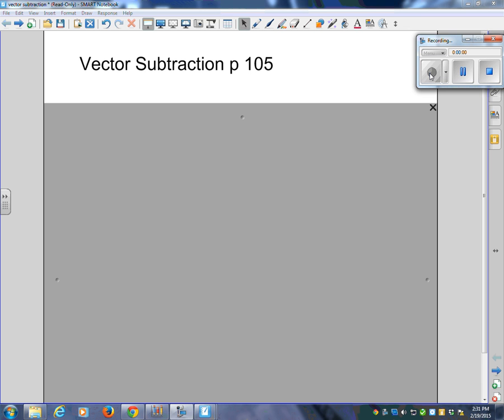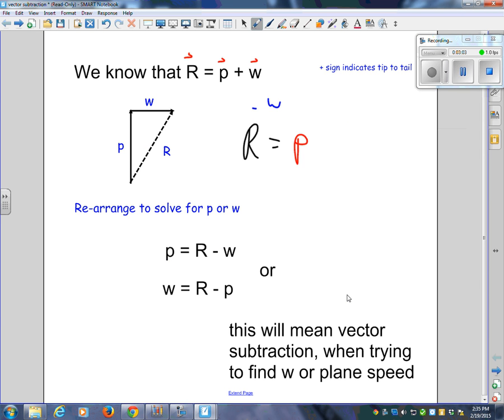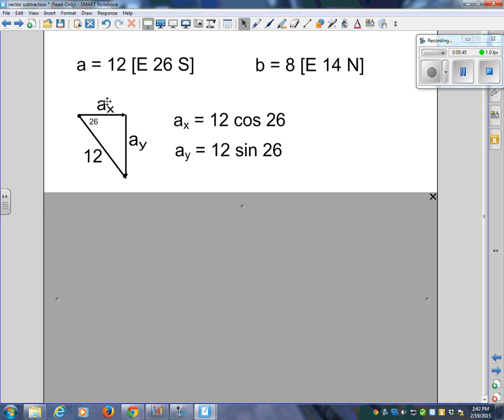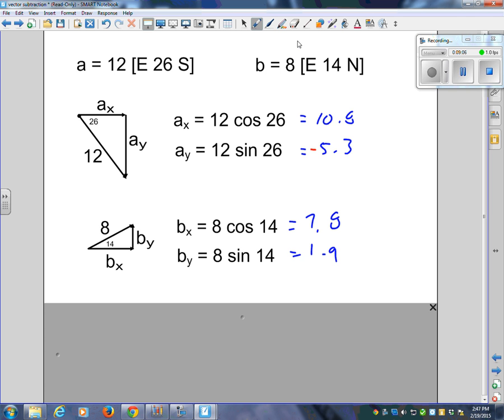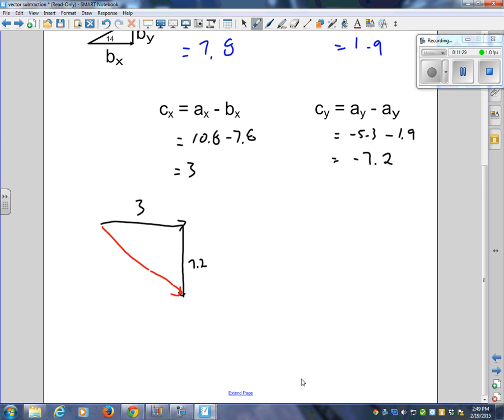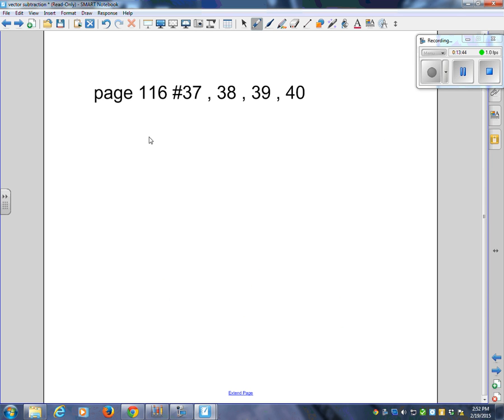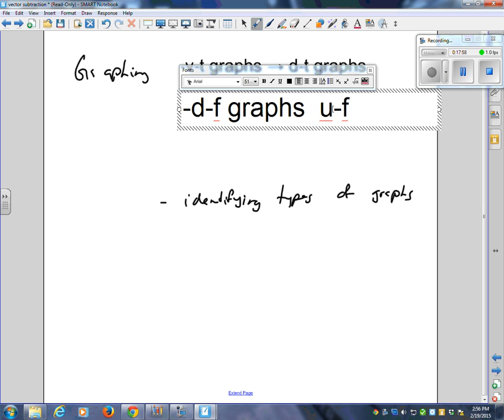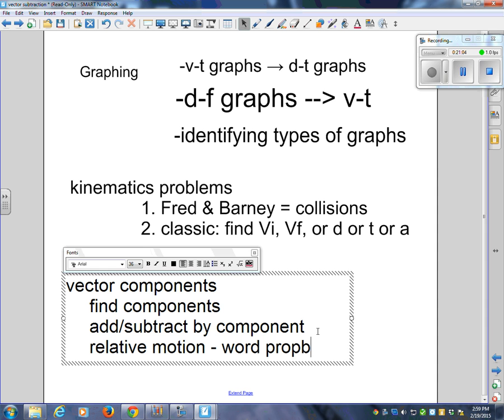subtracting by components